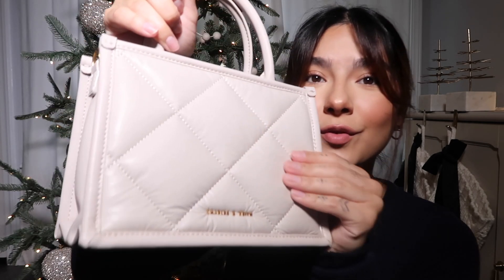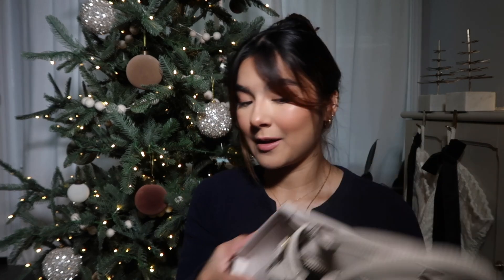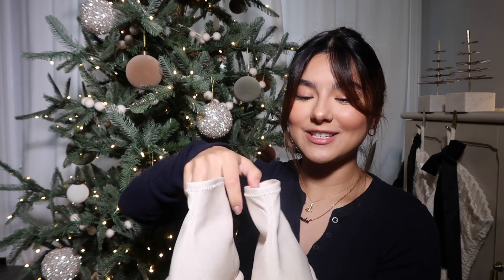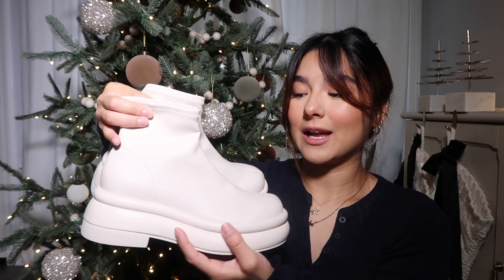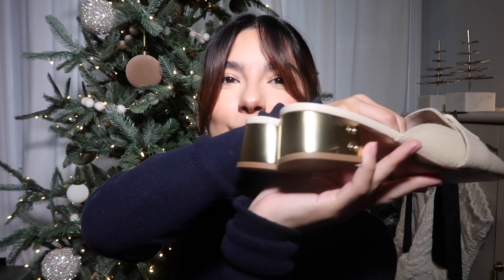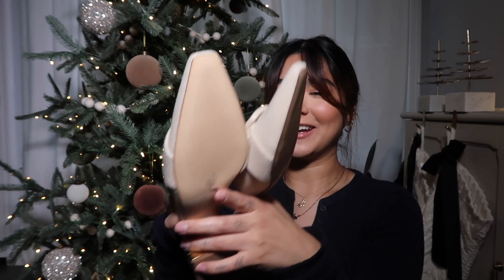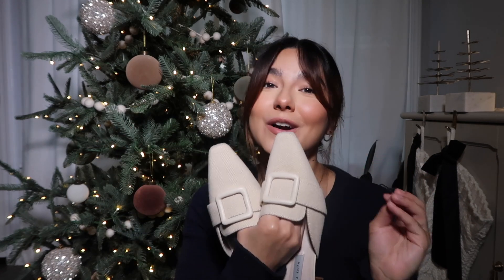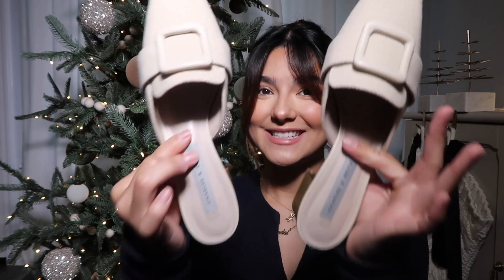cozy holiday outfits ft. high end accessories | faye claire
Outfit 2:
Dress - House of Harlow x REVOLVE

ABOUT ME:
My name : Faye or Faye Claire (which ever you prefer)

Age:  22

FTC: This video is sponsored, all opinions stated are honest and my own. Any music I use are not intended for copyright & I do not own them.